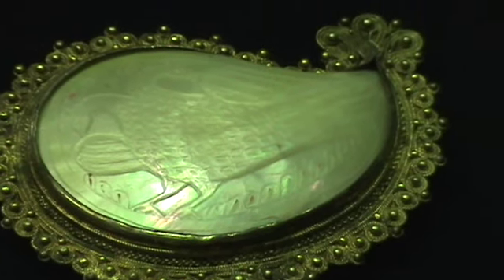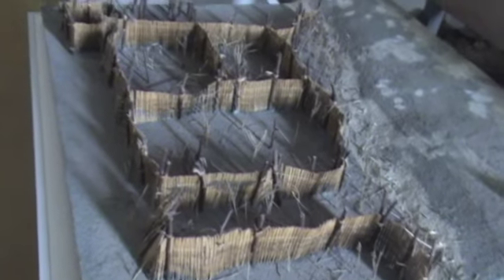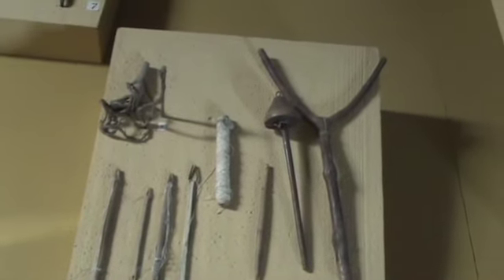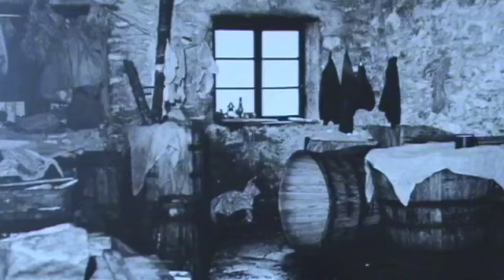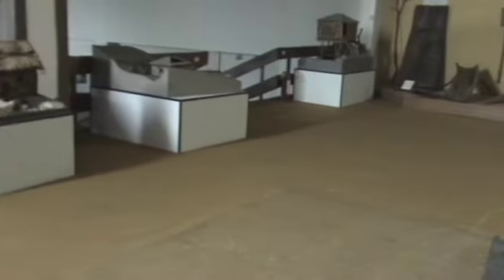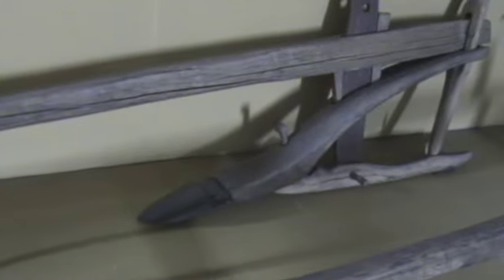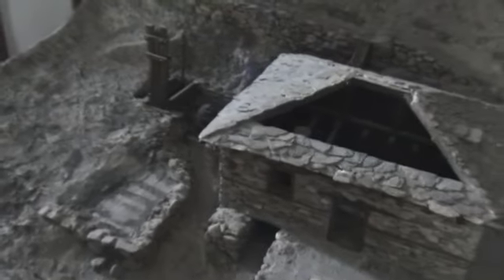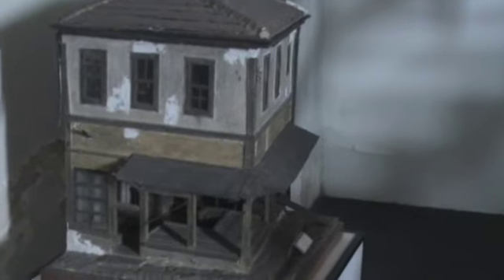E Europe1 059 Macedonia: Skopje3: old museum 2 continued SD 480p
00:00 INTRO. ** old museum 2